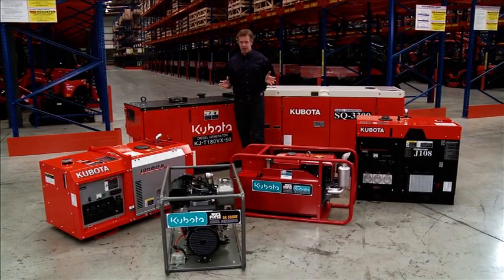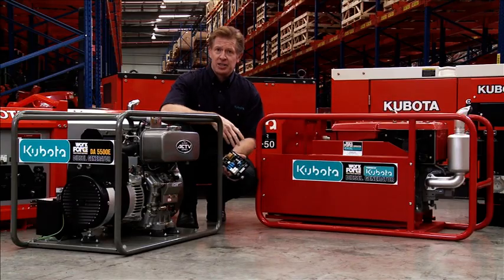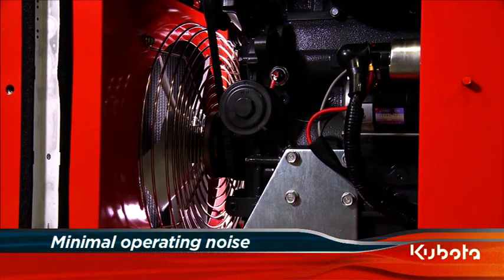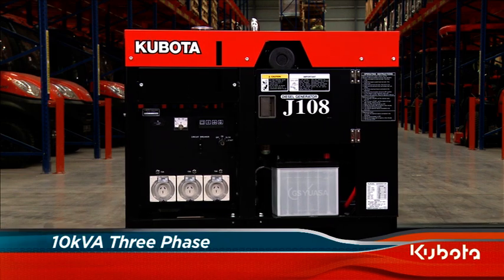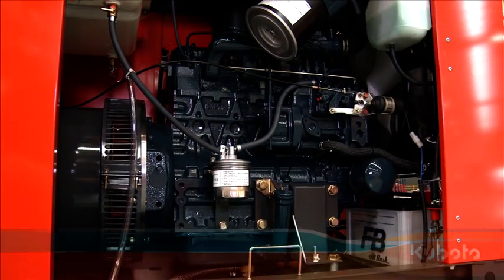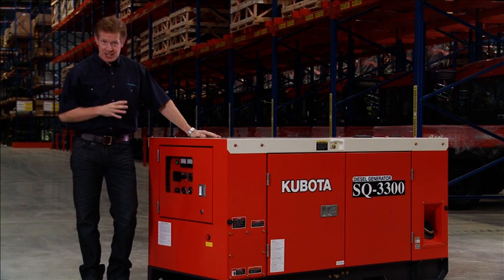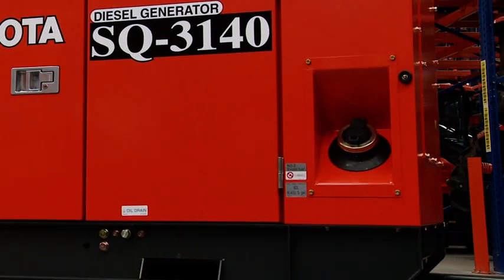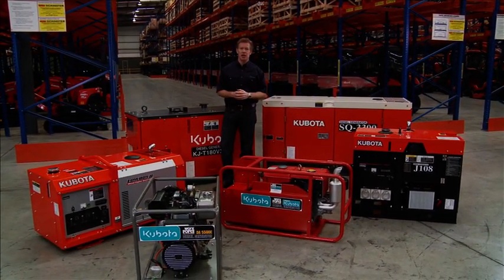Kubota power generation equipment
Kubota's untiring quest for quality. Brushless Altenator, transistor automatic voltageregultor, reduced sound & vibration, auto shutdown mechanism, protective design, auto fuel bleeding, convenient control panels & simple maintenance with ease of access.